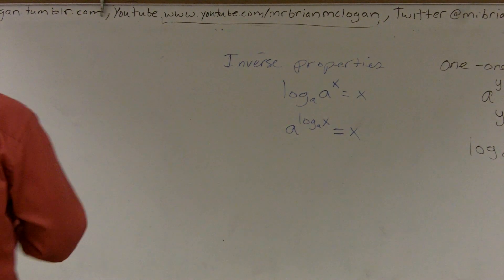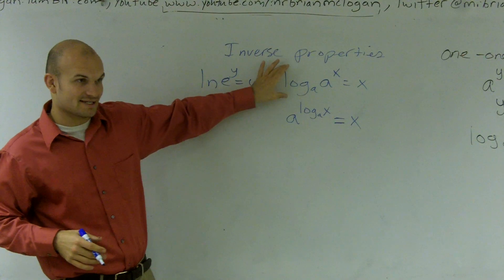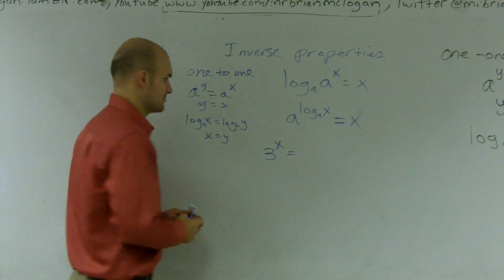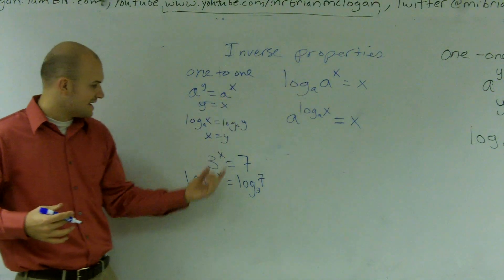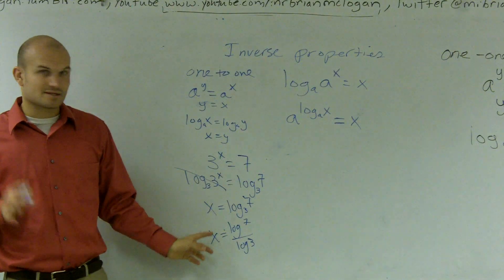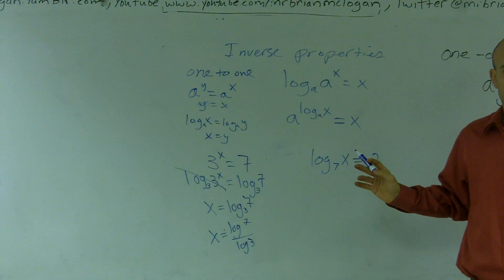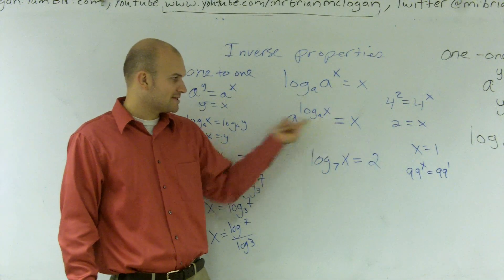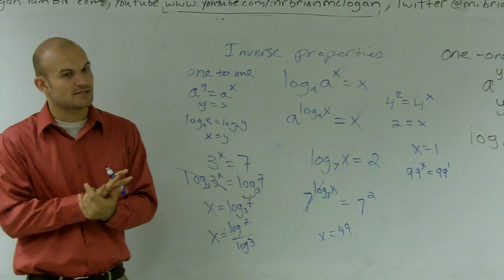Overview of log properties - Inverse properties